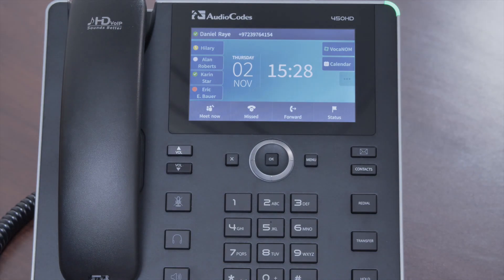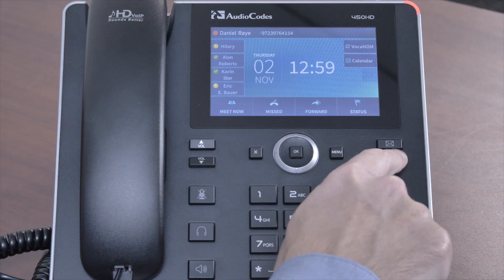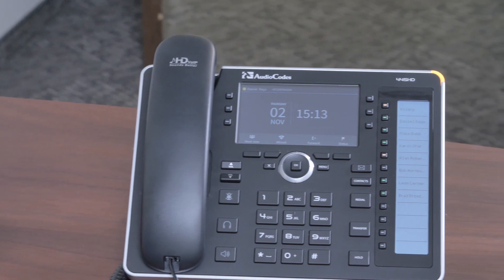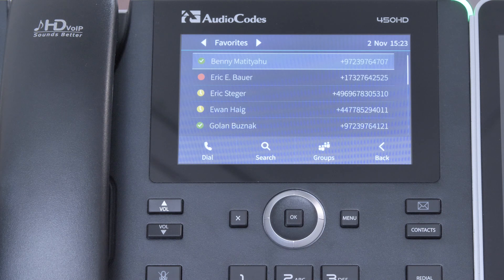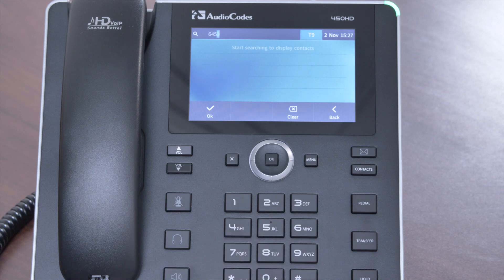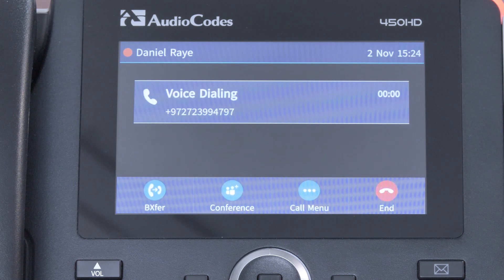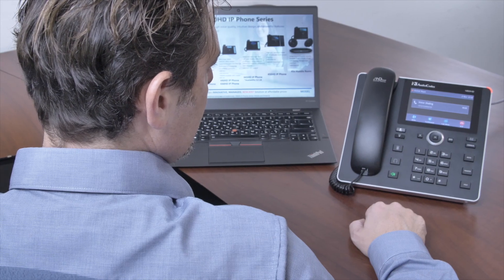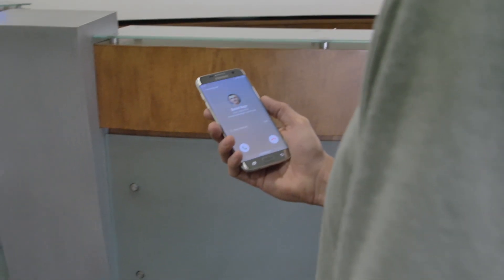Voice Dialing using AudioCodes IP Phones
With AudioCodes IP phones, you can simply press one button and tell the IP phone exactly who you want to call.
You can even specify whether you want to call that person’s office or mobile number.
The AudioCodes IP Phone Solution’s voice dialing functionality makes your day to day communication easier than ever.